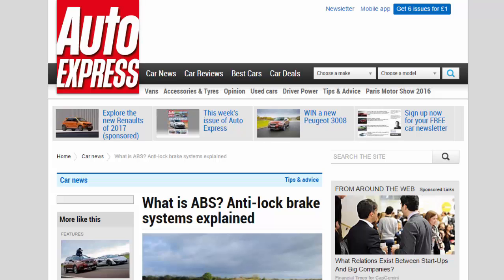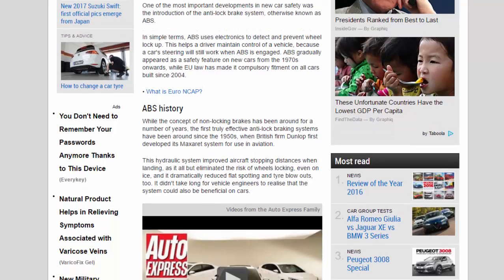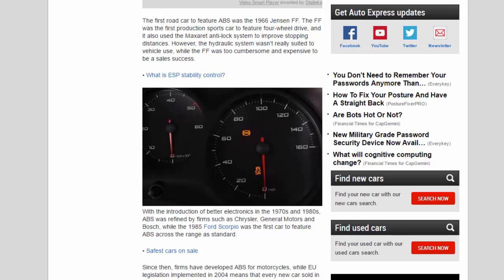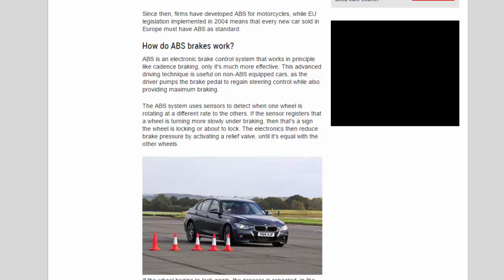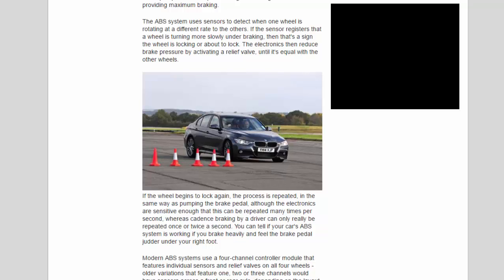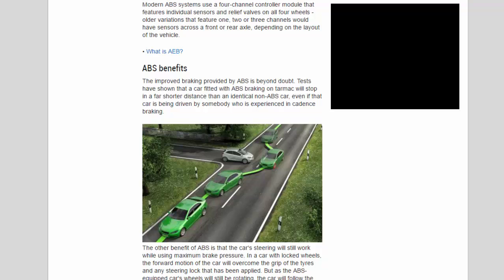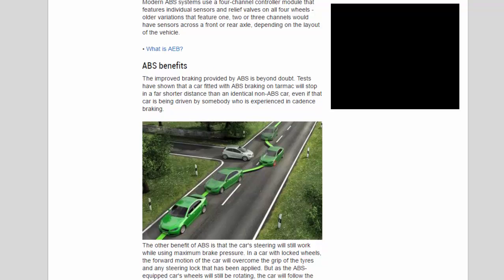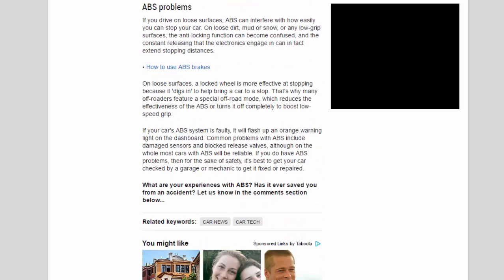Car Review - What Is ABS? Anti-lock brake Systems Explained - Read Newspaper Tv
Read newspaper:
Car review - What is ABS? Anti-lock brake systems explained
Source: autoexpress.co.uk